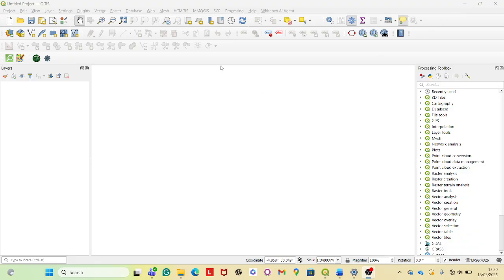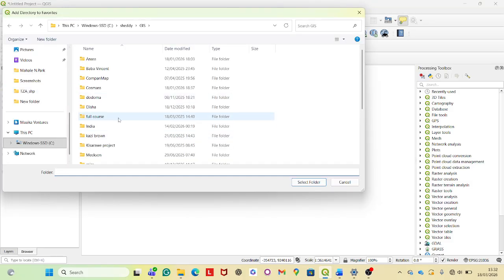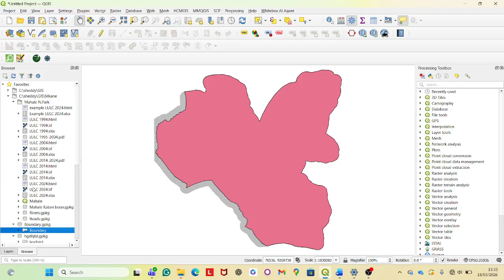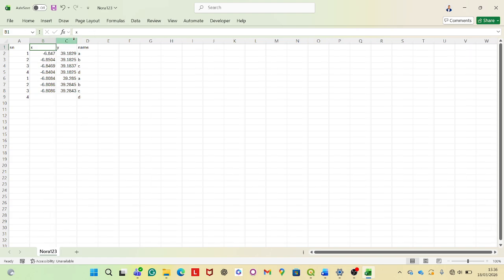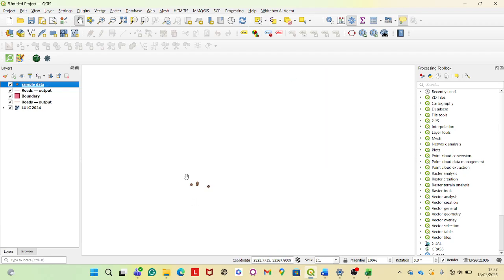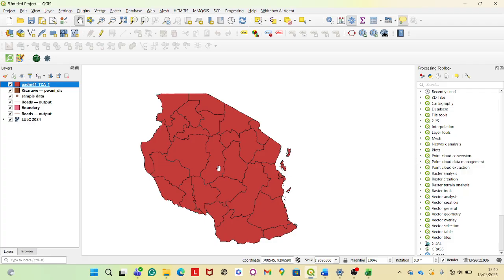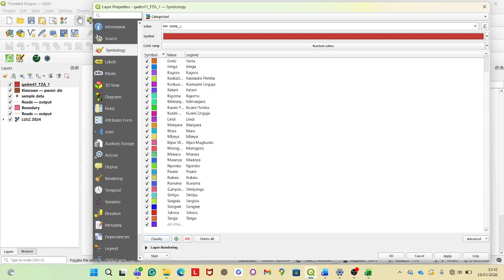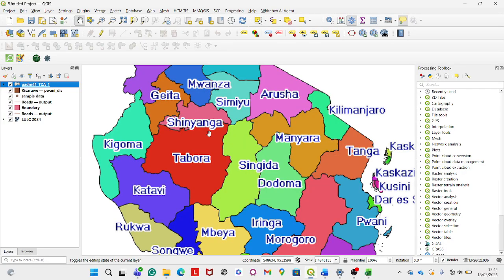Adding Raster, Vector & Excel Data in QGIS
In this tutorial, you’ll learn how to import and manage different types of datasets in QGIS, including Raster layers, Vector layers, and Excel spreadsheets. This is an essential skill for anyone working with GIS projects that combine multiple data sources.

🔍 What you’ll learn in this video:

How to add raster layers (satellite imagery, LULC maps, DEMs)

Importing vector layers (shapefiles, GeoJSON, KML, etc.)

Loading tabular data from Excel into QGIS

Linking Excel tables with spatial layers for analysis

Best practices for organizing and managing multiple datasets

💡 By the end of this tutorial, you’ll be able to seamlessly integrate raster, vector, and tabular data into QGIS, making your spatial analysis more powerful and comprehensive.